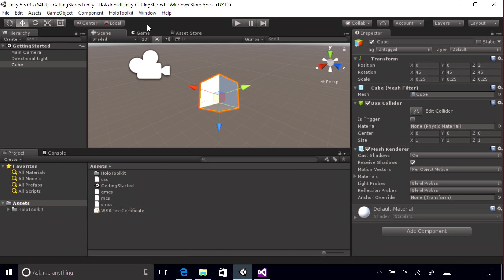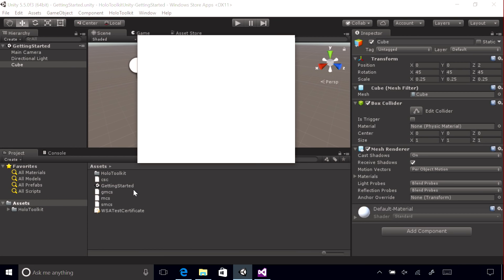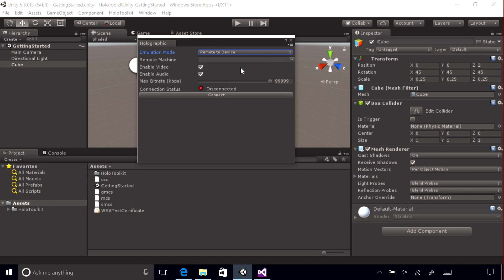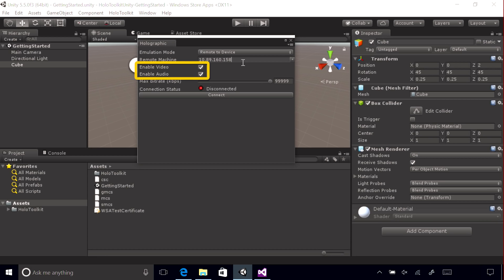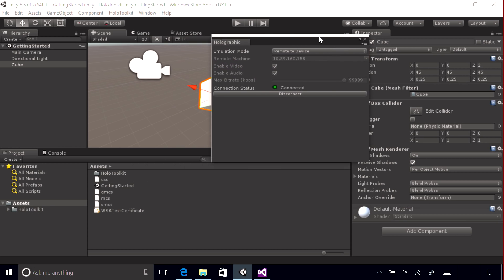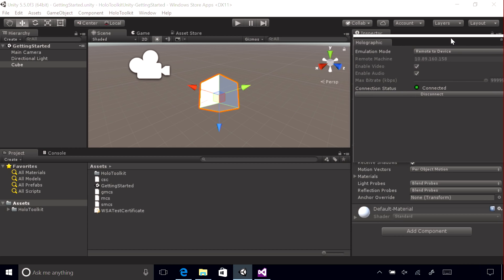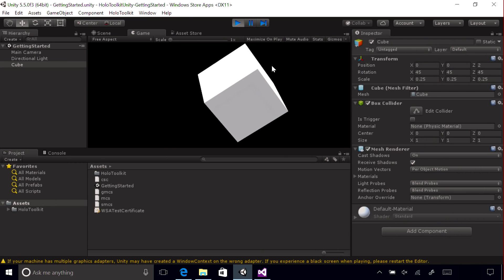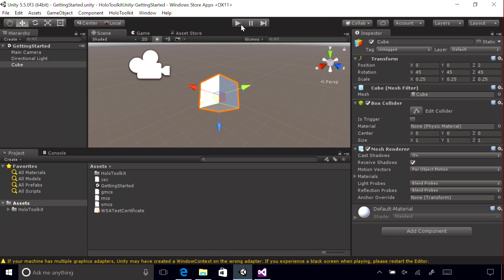Microsoft HoloLens: Course 100 - Ch. 5 - Verify on Device from Unity Editor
This is the fifth chapter to the Mixed Reality Academy 100 course.  This series  is composed of 6 chapters that will walk you through a tutorial on how to create a basic mixed reality app built with Unity.